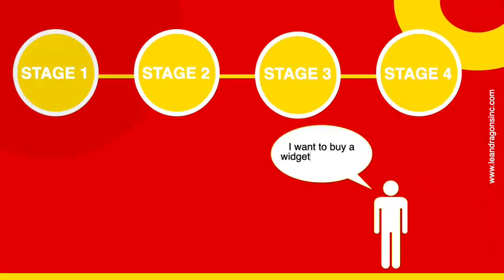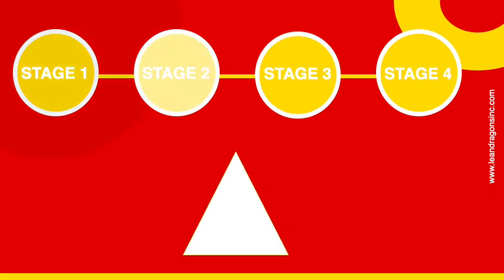Lean Flow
How lean flow works.